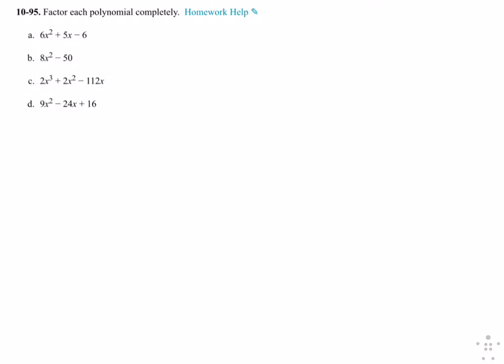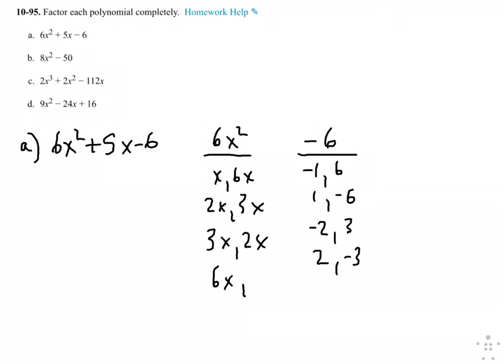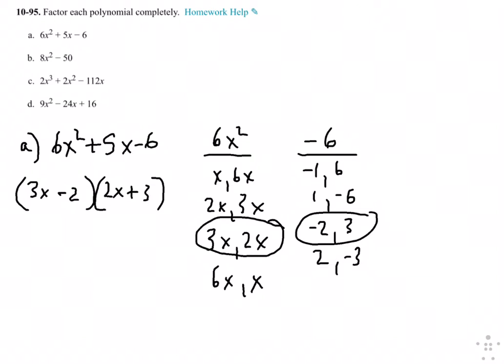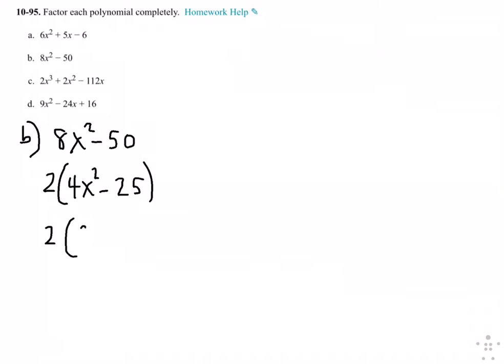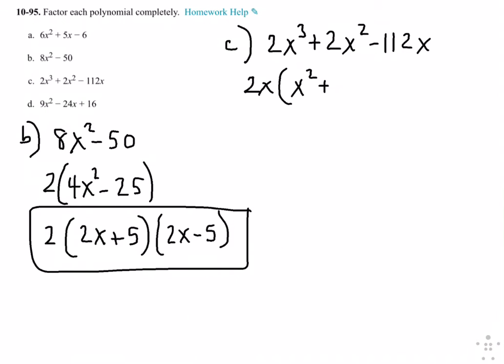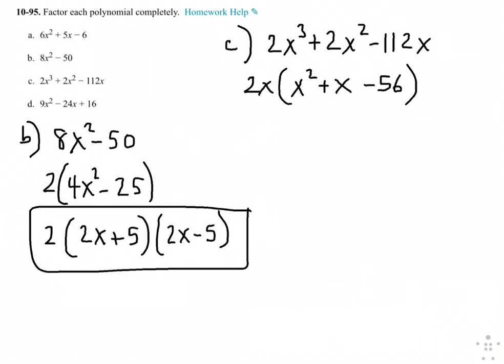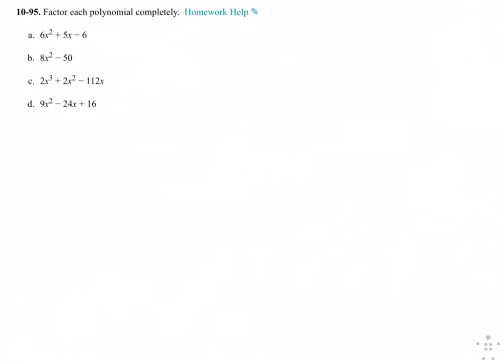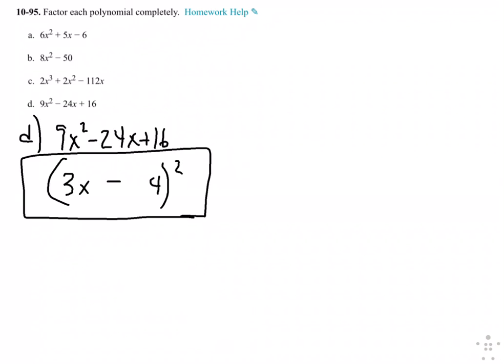CPM Algebra Chapter 10 Problem 95